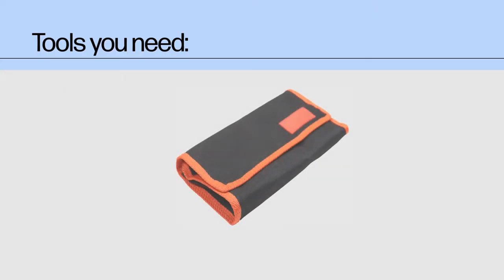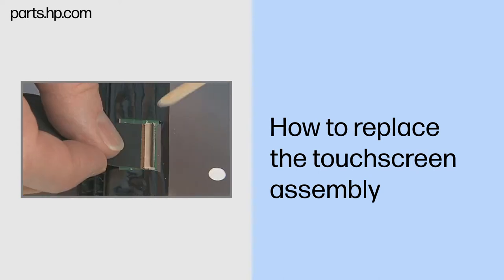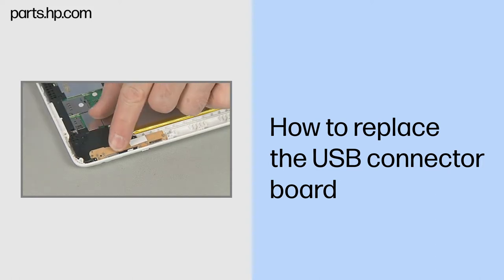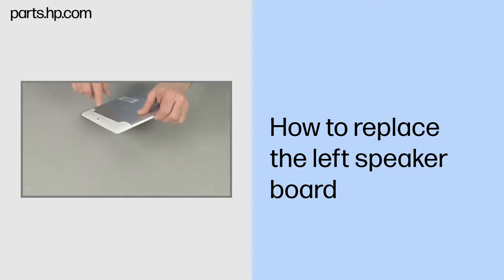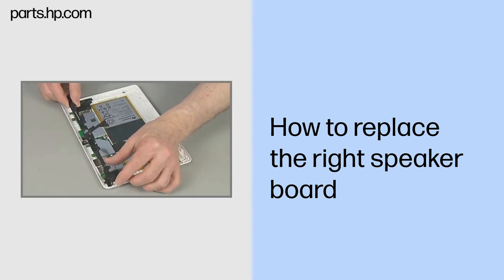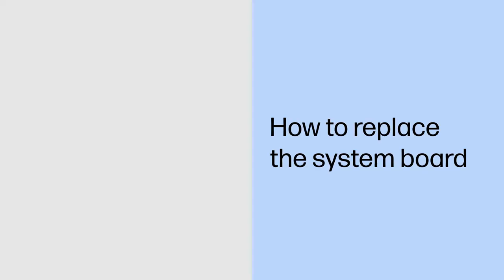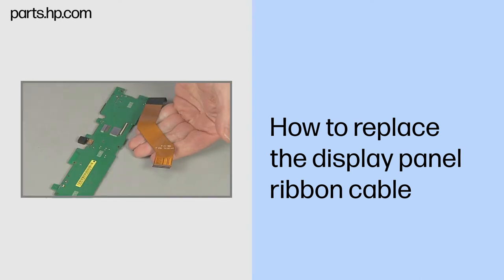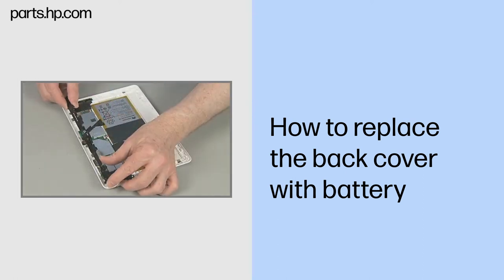Removing and replacing parts | HP Slate 10 Plus Tablet | HP computer service | HP Support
In this video, we will see how to repair and replace various parts when servicing or upgrading your HP Slate 10 Plus Tablet. Follow the steps in this video to properly remove the specific parts and then safely install the replacement parts for sustained or improved performance. You can directly skip to the specific chapters in the video corresponding to the parts to be repaired and replaced.

Chapters:
00:00 Introduction
00:51 Touchscreen assembly
04:28 USB connector board
06:54 Antenna support frame
09:04 Left speaker board
10:17 Right speaker board
12:37 Front webcam
14:00 Speakers
15:25 System board
17:22 Display panel ribbon cable
19:15 Rear webcam
20:36 Back cover with battery